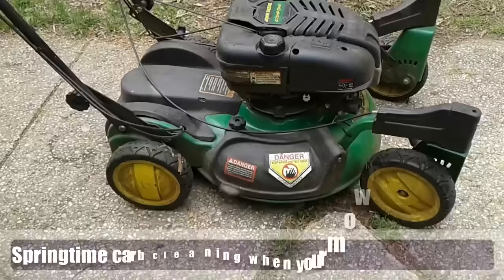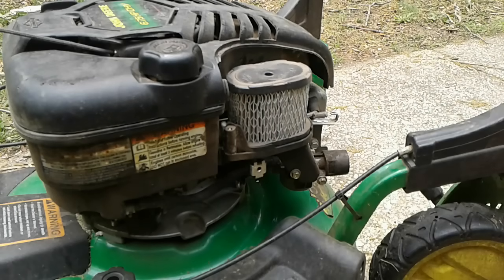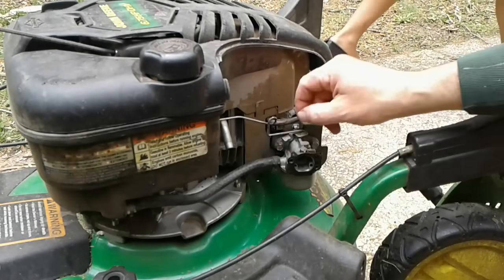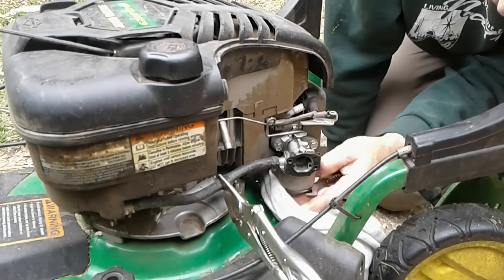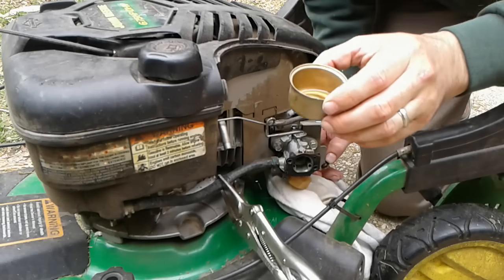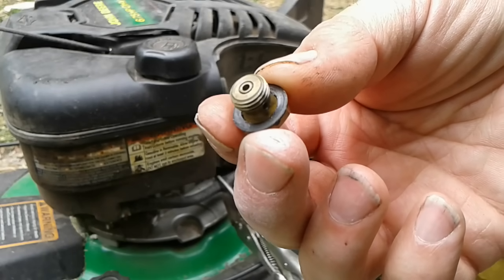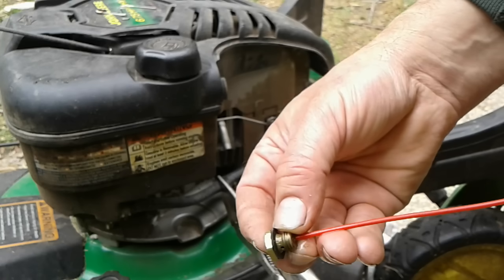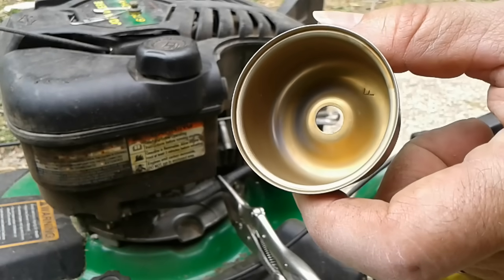How to fix a lawn mower that won't start - Ten Minute DIY Repair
An easy, no-cost fix for mowers and other equipment that won't start following winter storage. This is a problem I see frequently in the Springtime. Simply drop the carburetor bowl and clean out the clogged plug.  It takes about 10 minutes, and in this video I show you the whole process.
If this video is of help to you, or saves you some money, please consider making a one-time donation Thank you so much!